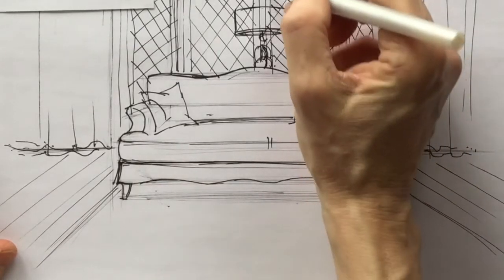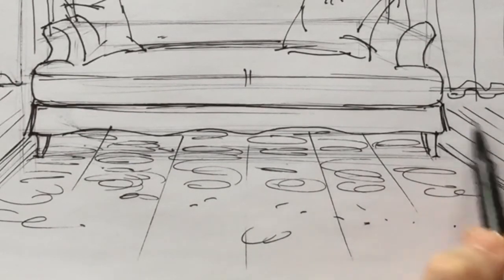3.Bay Window as an alternate choice PT 2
Although this rendition of a bay window is a Freehand Quick Sketch, you would proceed to make it the same way, if drawing it to scale for your final drawing, using the grid.

You would need to pierce the picture plane, draw back into the back wall, in order to find the depth required.